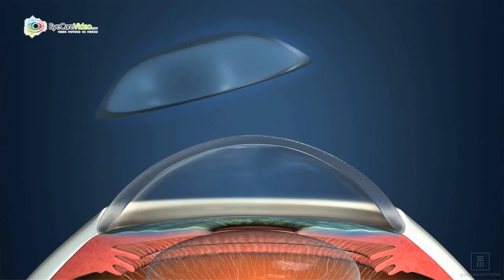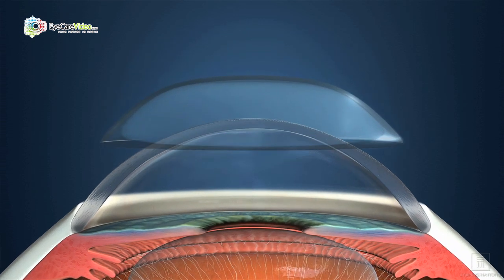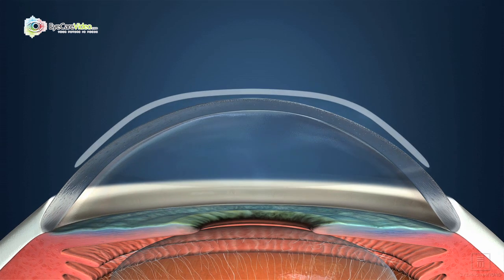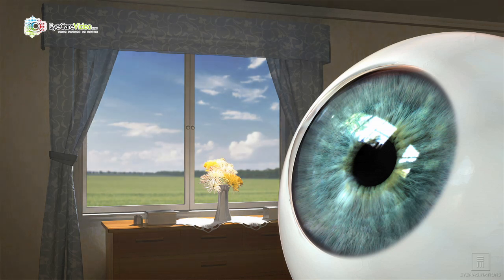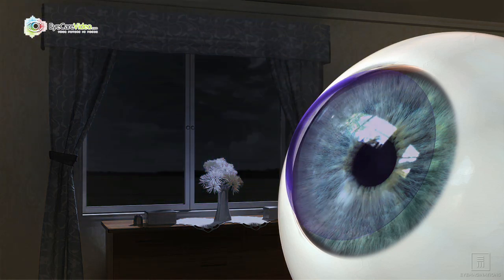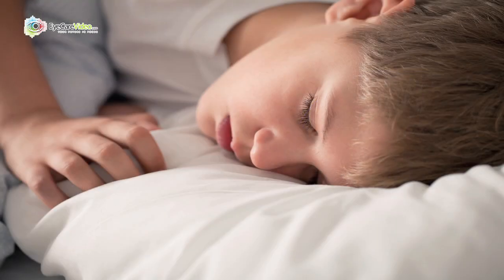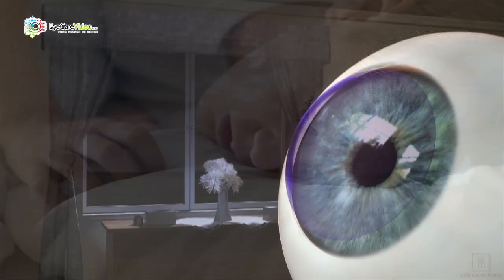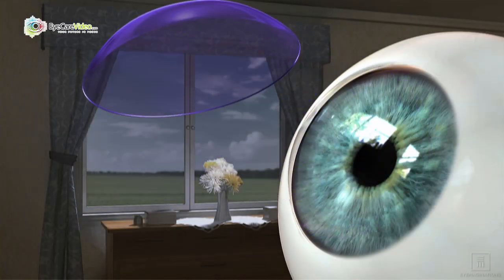Dr. April Jasper - Corneal Reshaping Technology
Advanced Eyecare Specialists - West Palm Beach, FL.  Produced by Eye Care Video.